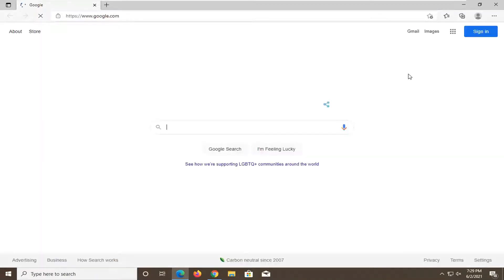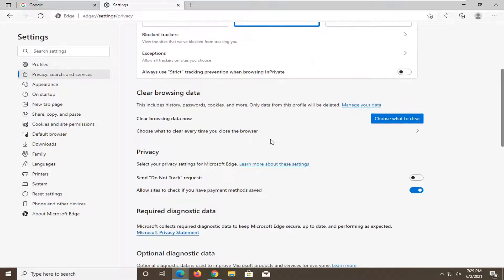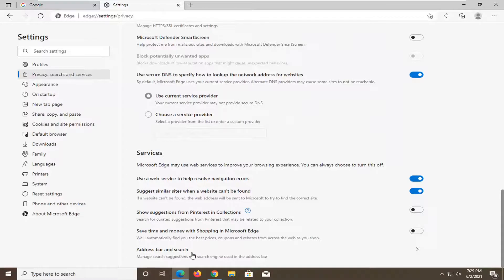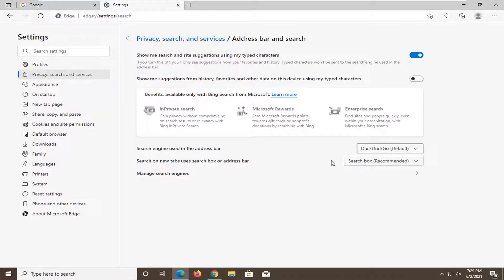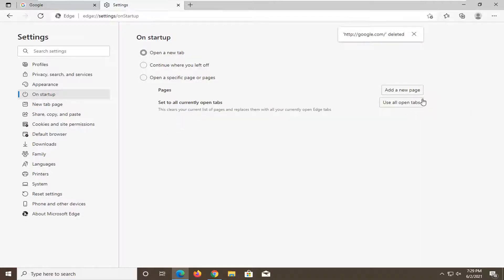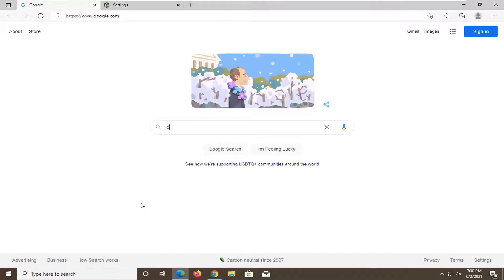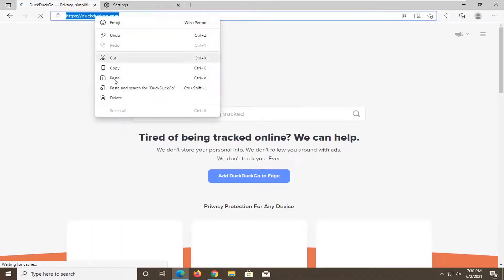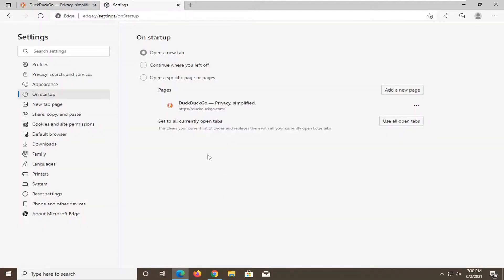How to Make DuckDuckGo as Default Search Page In Microsoft Edge [Tutorial]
The default search engine in Microsoft Edge is Bing. If you also want to change the Edge search engine to DuckDuckGo, this tutorial has all the answers you need:

Issues addressed in this tutorial:
duckduckgo default browser
make duckduckgo default
make duckduckgo default search engine